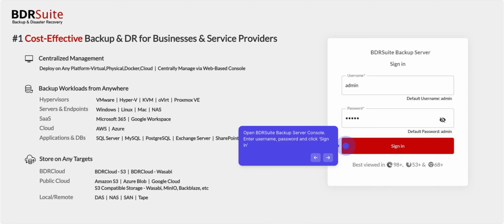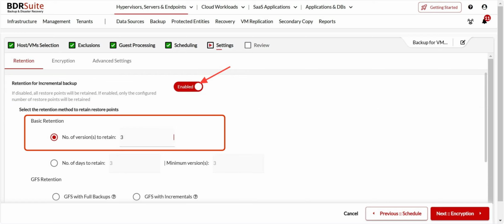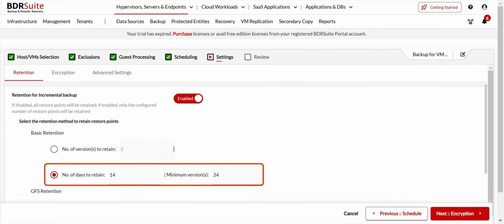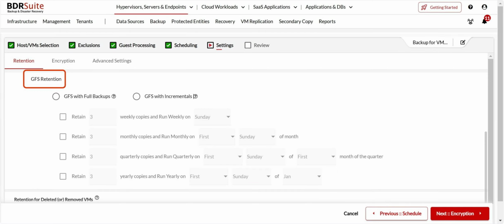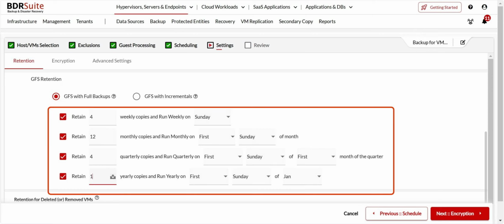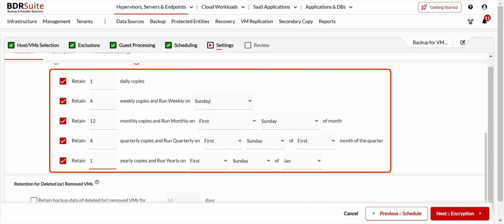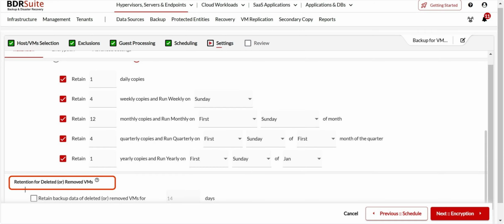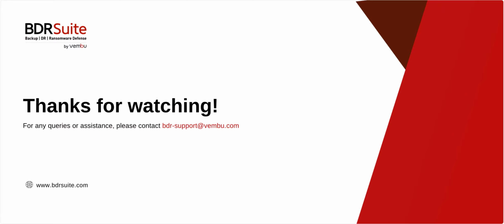How to Configure Retention for Image Based Backups of VMs and Physical machines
In this BDRSuite Feature video, we’ll guide you through enabling and managing backup data retention for VMs and physical machines. This retention feature ensures your backup data is stored according to your policies, optimizing storage and meeting compliance requirements.

Steps Covered:

1. In the BDRSuite Backup Server, navigate to 'Backup Configuration' and select the 'Retention' tab.
2. Configure version-based retention or set a retention period in days for both incremental backups and deleted files.
3. Specify the number of Additional Full Backups to retain (available when configured in the scheduling section).
4. Save the backup job to complete the retention setup.
Helpful Resources: